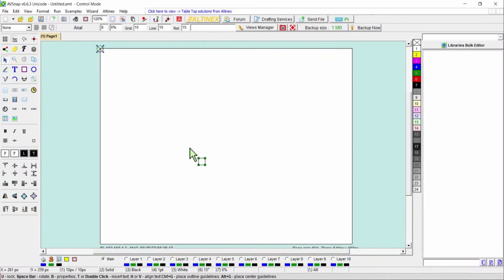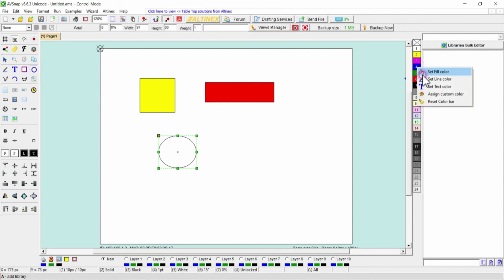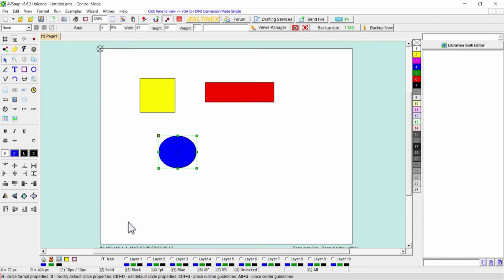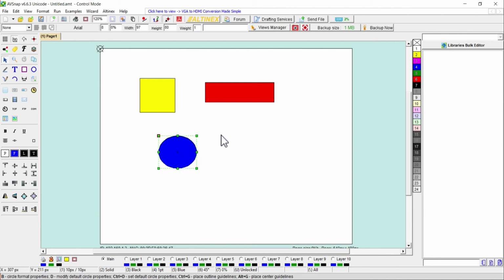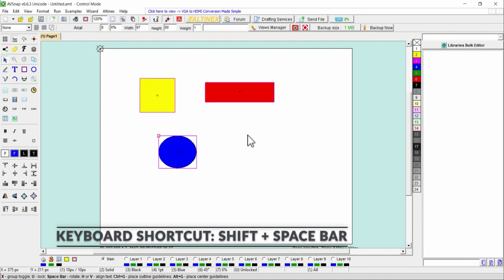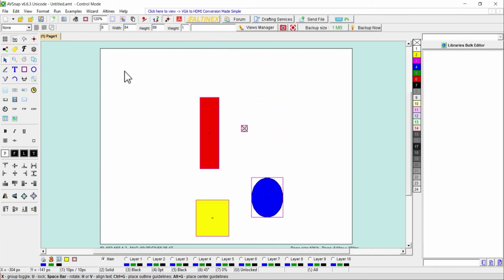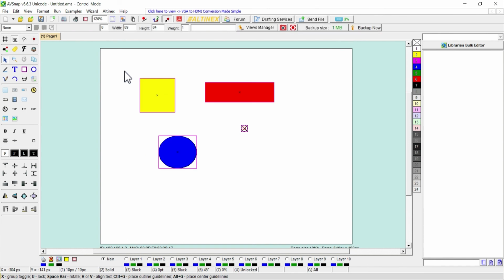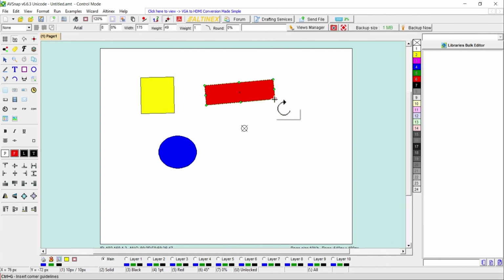AVSnap: Rotate Objects the Easy Way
This tutorial explains how to rotate objects within AVSnap.